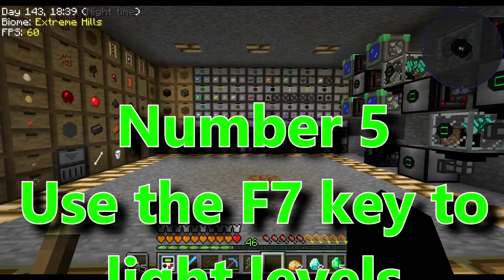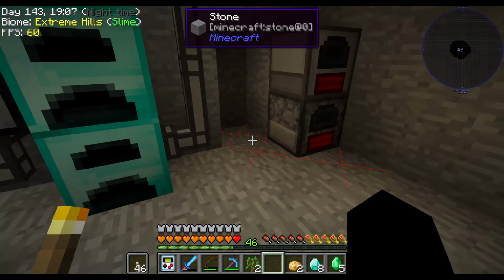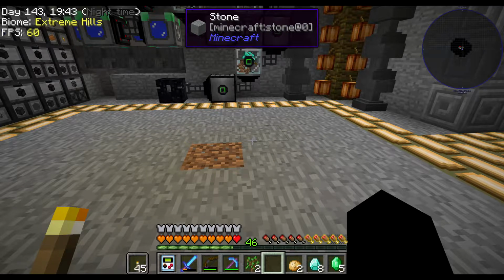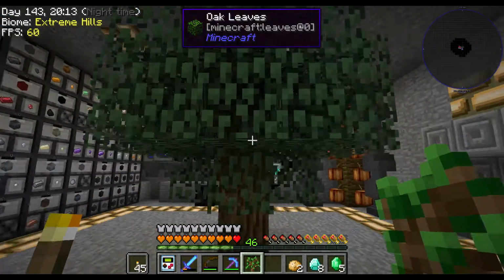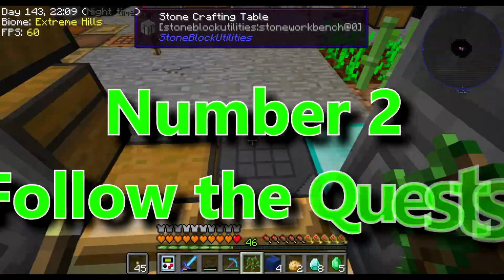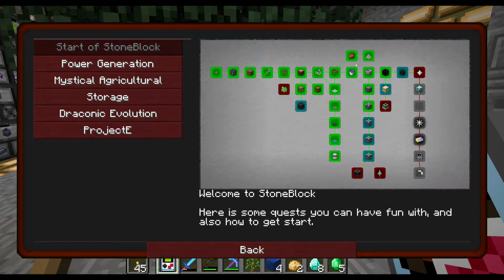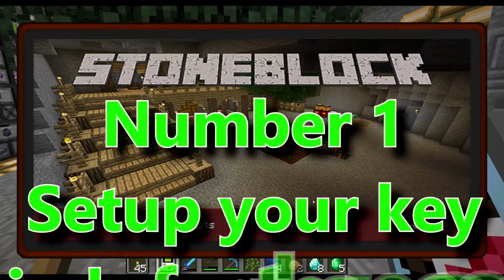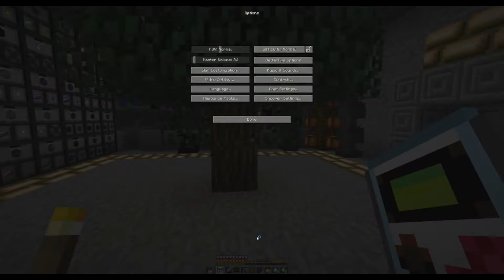StoneBlock Let's Play Top 5 Tips Java Modded Minecraft 1.12.2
More information below:

Whitelisted survival Minecraft Server (1.13.1)